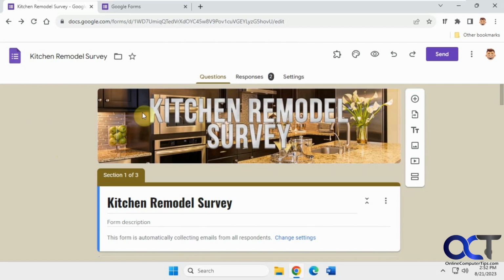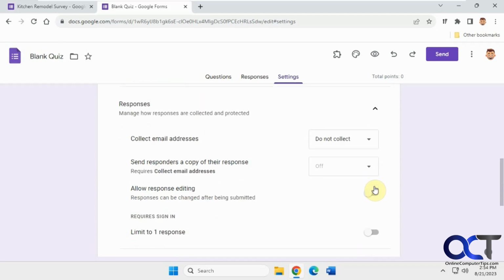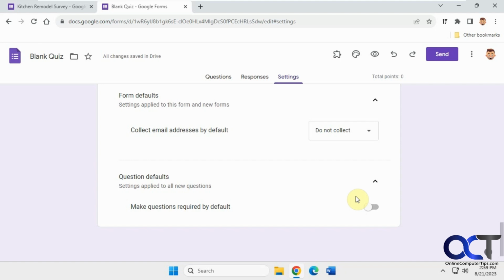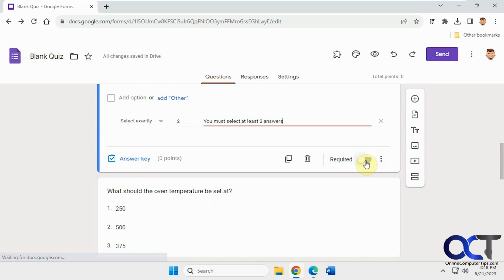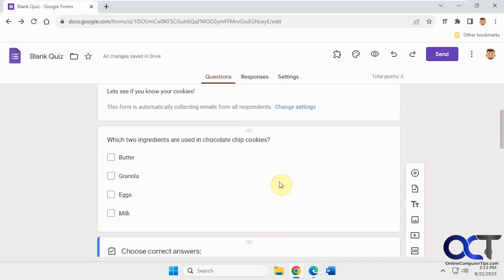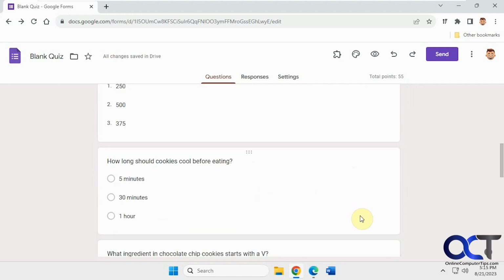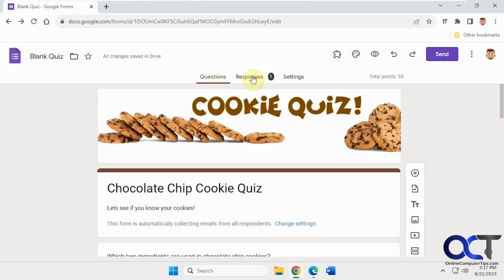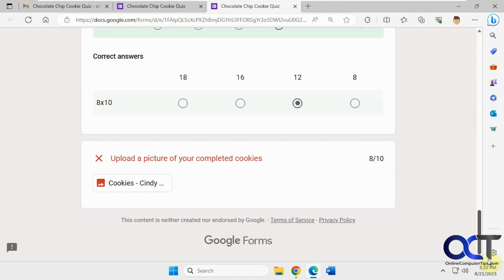How to Create and Grade Quizzes in Google Forms & Configure Quiz Settings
Google Forms has a built in quiz feature that will allow you to create custom quizzes or tests that you can then share with others online so they can take them for a grade. In this video, we show you how to configure the quiz settings, add questions, configure responses, add points and then grade the quizzes.